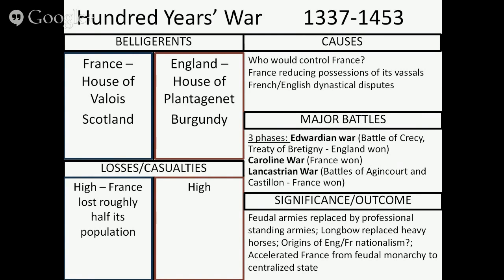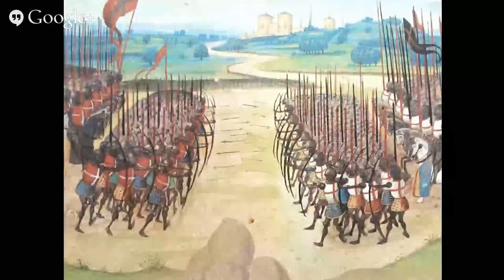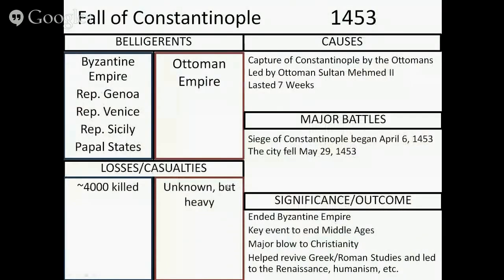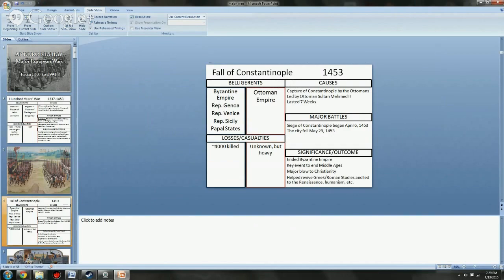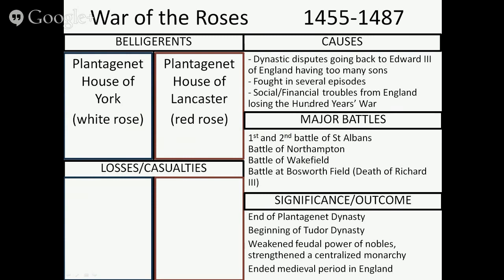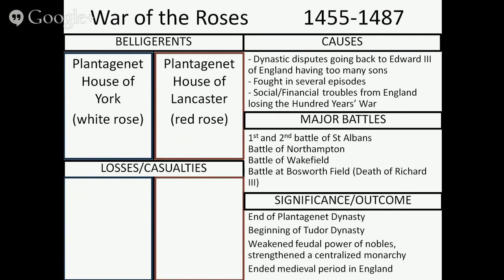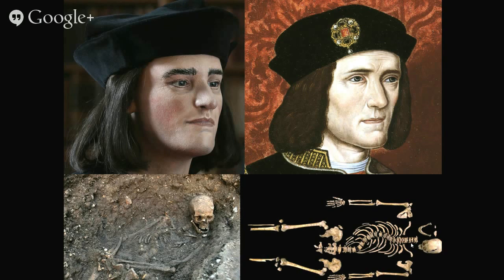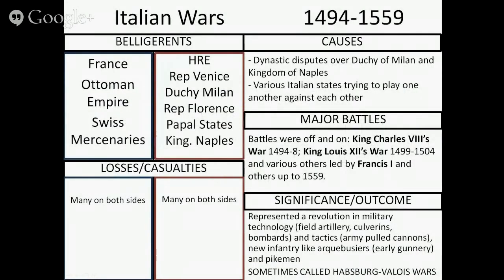Mr. Knight Live - AP Euro Major Wars Review (part 1)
This is the first installment of at least two episodes covering the major wars in AP European history from 1337 to modern day.

Table of Contents:
The Hundred Years War 4:41
Fall of Constantinople 10:29
War of the Roses 14:35
Spanish Reconquista 21:16
The Italian Wars 25:10
The German Peasants' War 31:42

My Camera malfunctioned halfway through and I didn't find out til the end of the video!!!  So the rest is an awkward camera view and lecture on the remaining wars!

Ottoman-Habsburg Wars 38:19
Munster Rebellion 42:43
Pilgrimage of Grace 47:21
French Wars of Religion 52:52